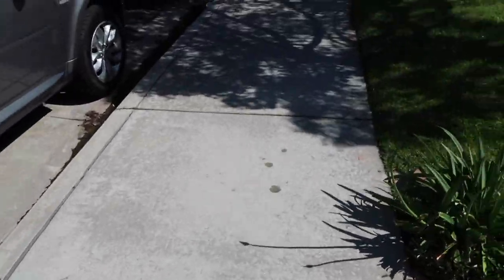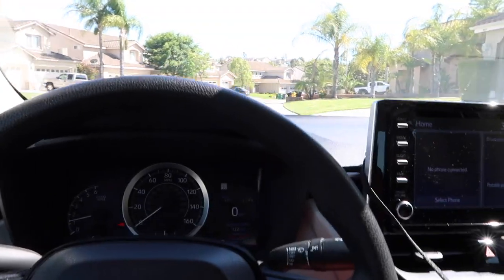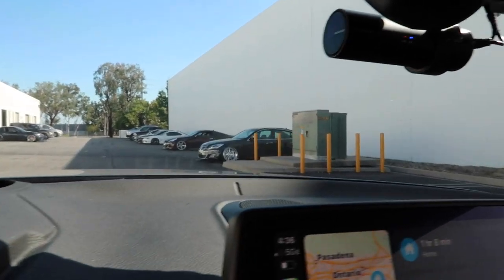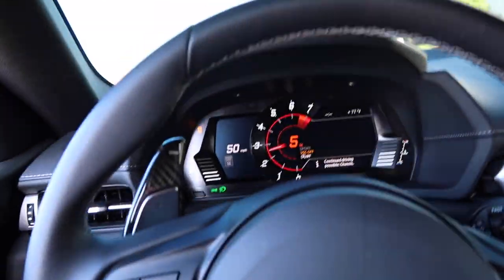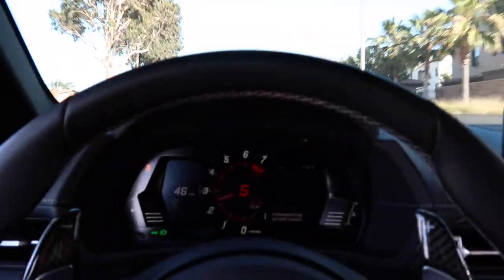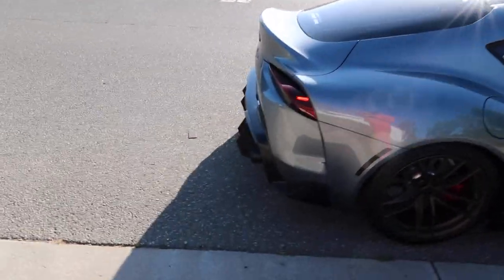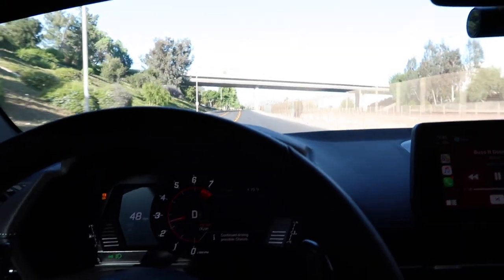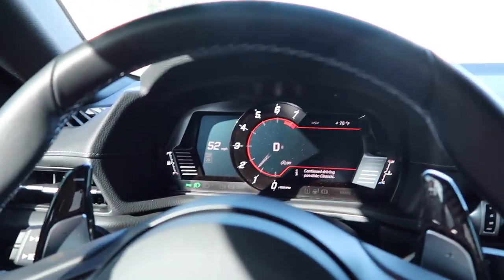ECUTEK Tune For The Supra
Just a 21 year old chasing his dream. Having fun with friend’s, going to tons of car meets, doing car things. Building a Mk5 Supra planning to do a lot more.Make sure to turn post notifications on :).